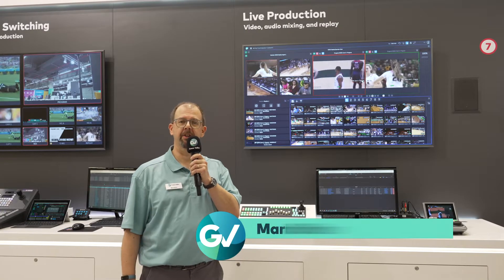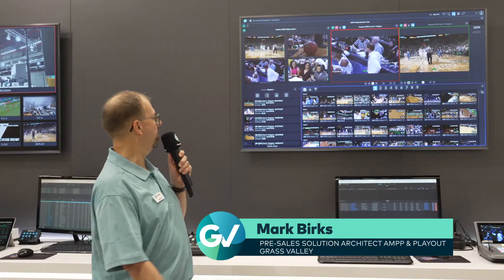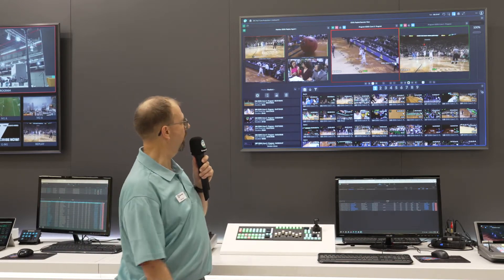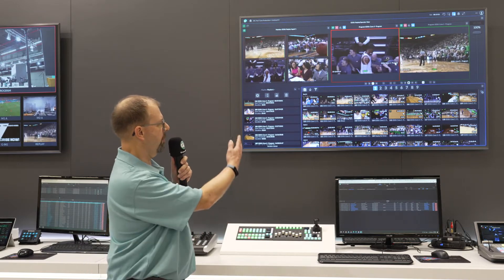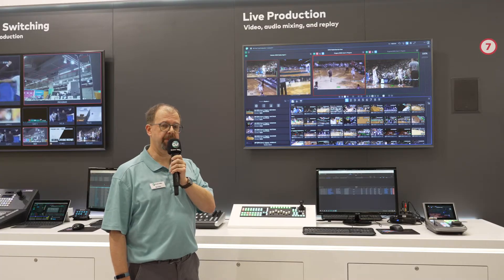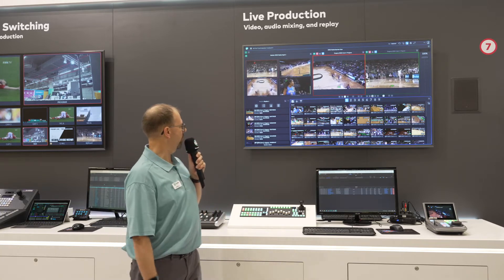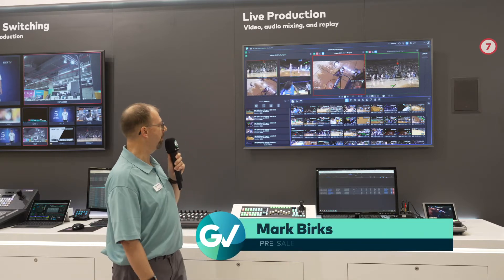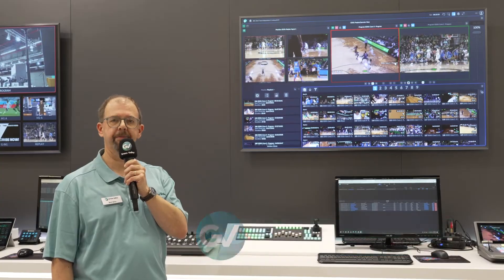LiveTouch X: Replay for AMPP from Anywhere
LiveTouch X gives you a replay/highlights solution with the traditional LiveTouch controller or a keyboard/mouse, with Framelight X asset management integration. This SaaS application allows operators to work remotely through any device with a browser connected over public or private internet. See what LiveTouch X can do for live productions